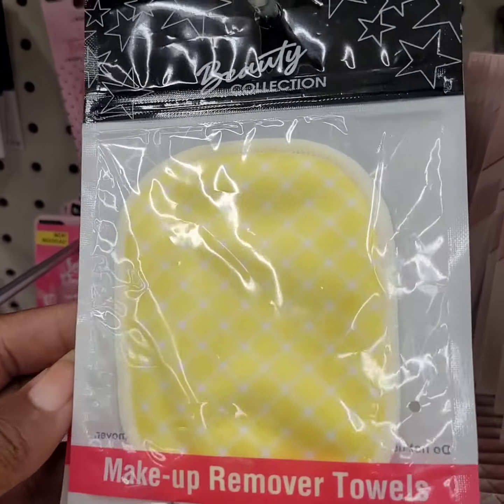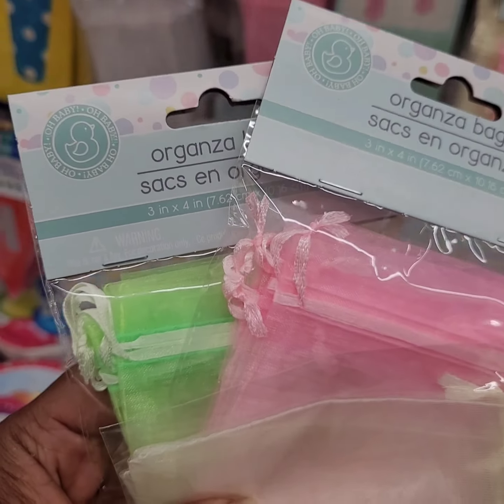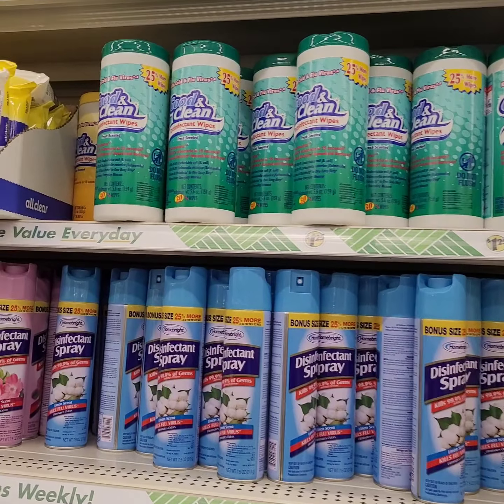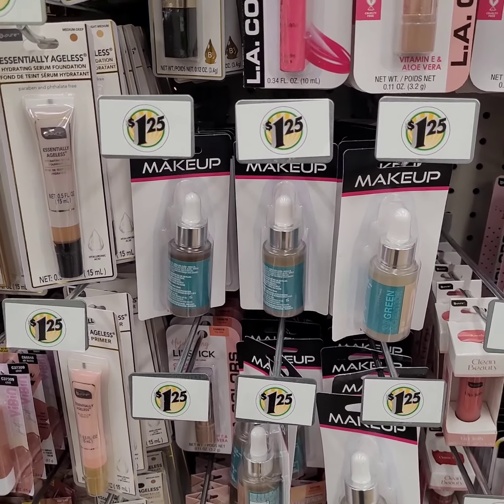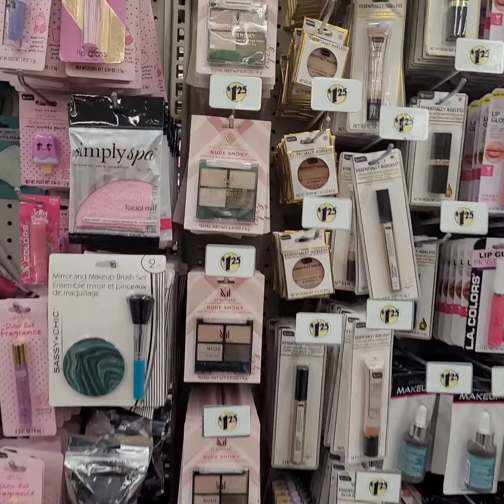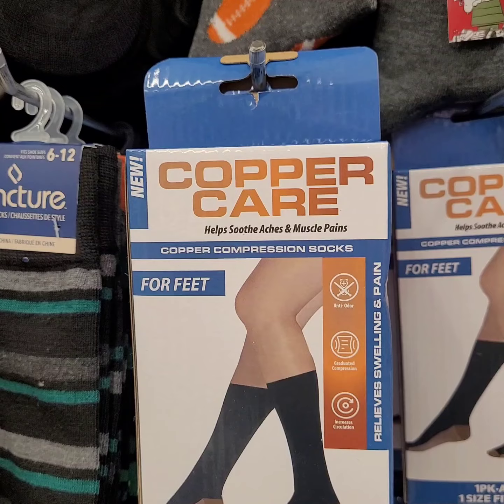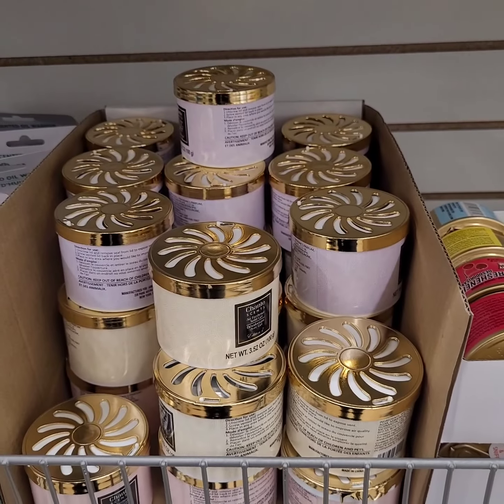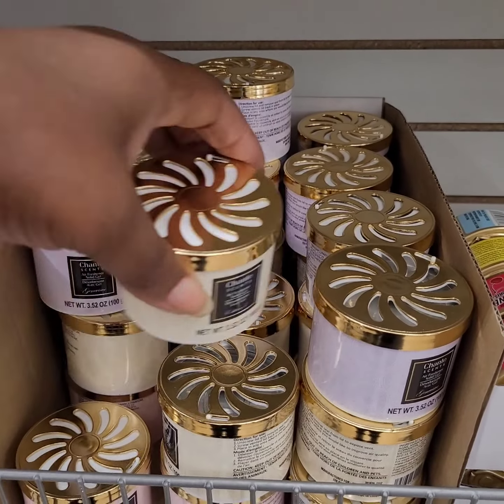Another new new from our favorite store dollar tree 🌳 please like comment, subscribe